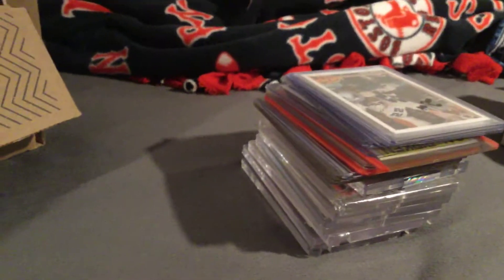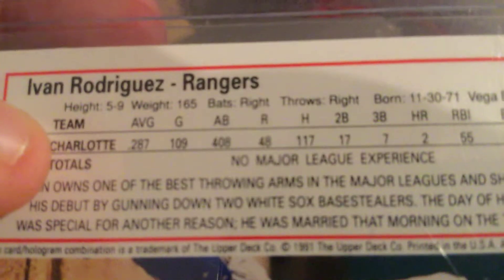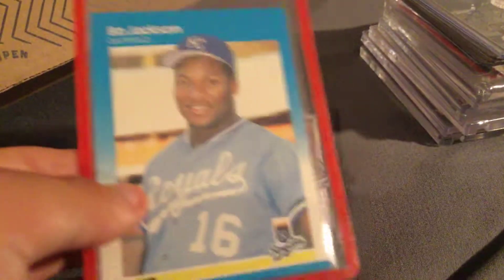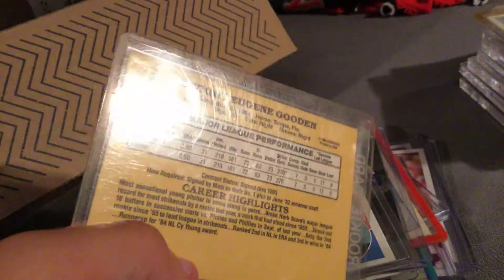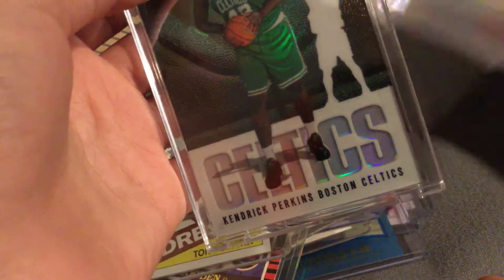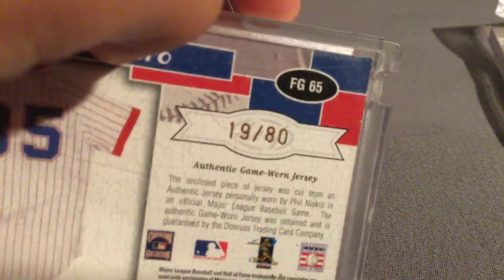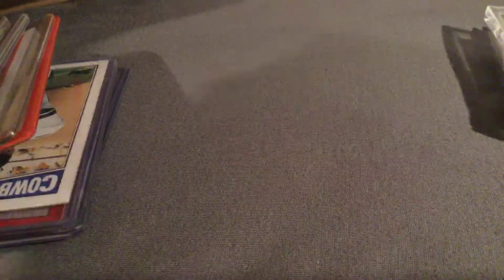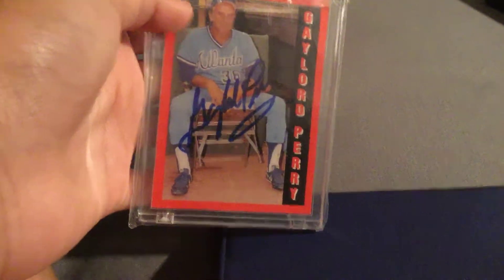Vintage sports card collection